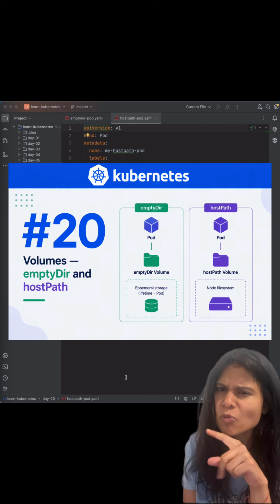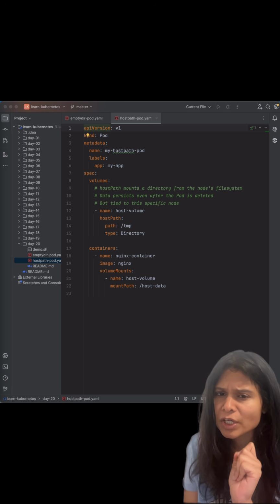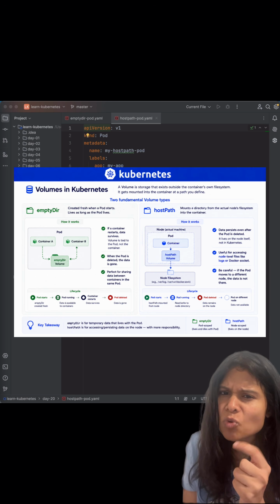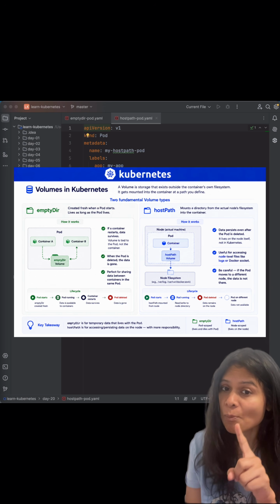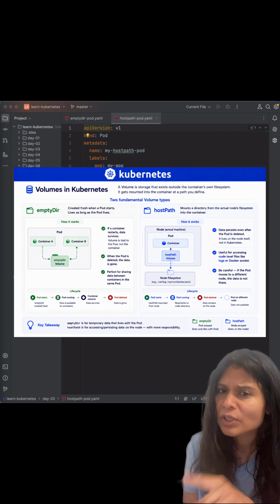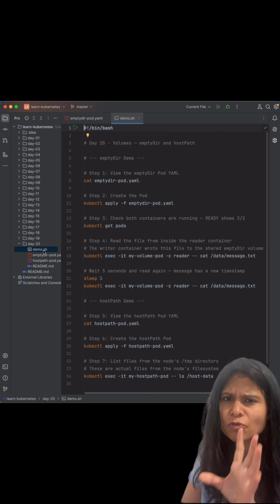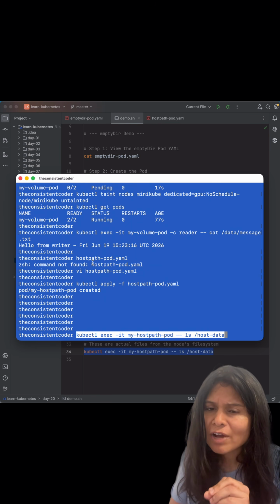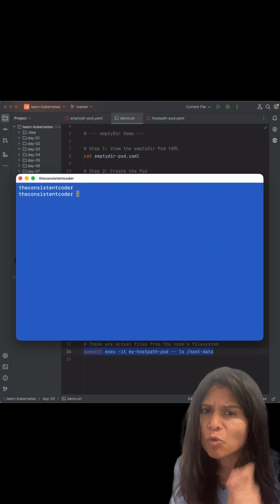Day 20 Volumes